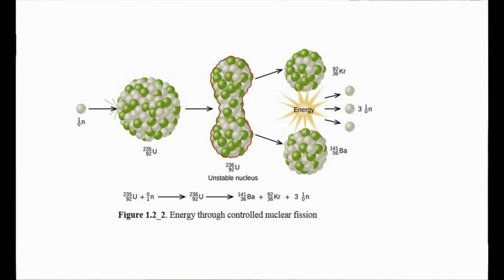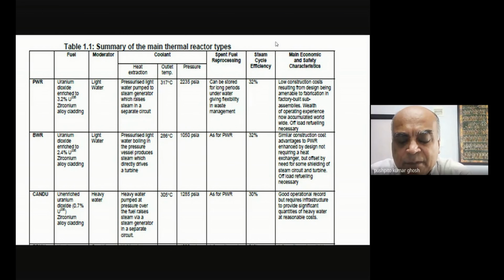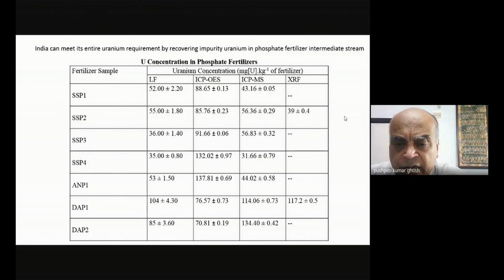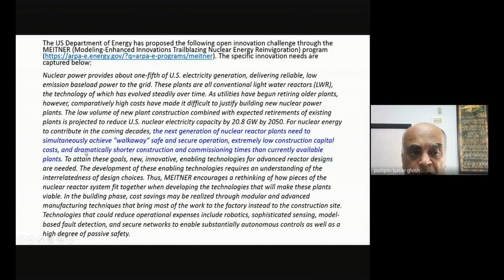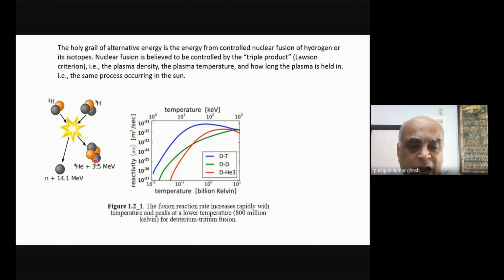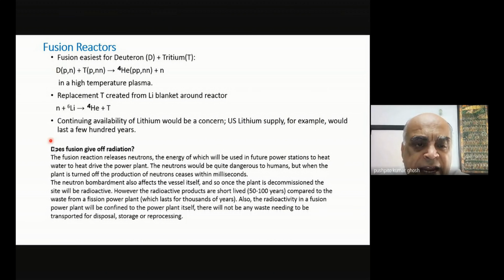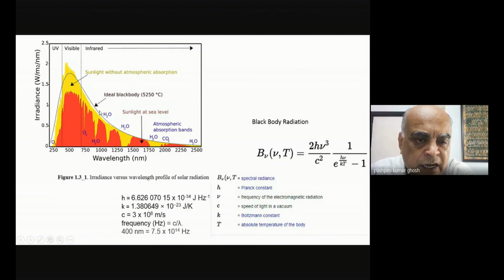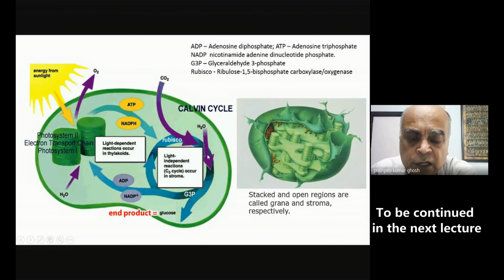ICT Mumbai Course (GTT 2105) on Renewable Energy Resources (21-22 session): Lecture 4/15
Lecture 4 continues the discussion of Fission-based Nuclear Energy which was introduced in Lecture 3. Fuel sources that may be relevant in the Indian context are mentioned. An elementary discussion of Nuclear Fusion follows from thereon along with brief references to recent advances.

The topic of Bioenergy is introduced in the final portion of the lecture, beginning with a preliminary discussion of the solar spectrum and photosynthesis.